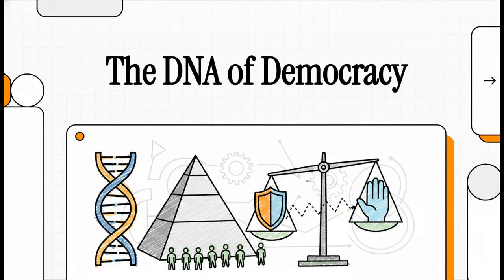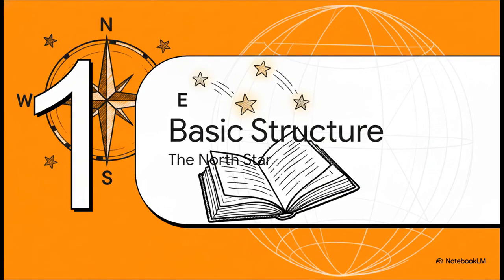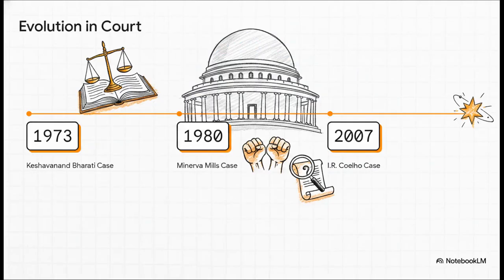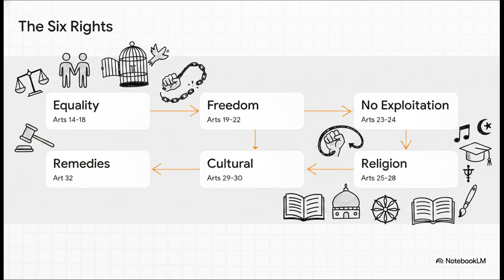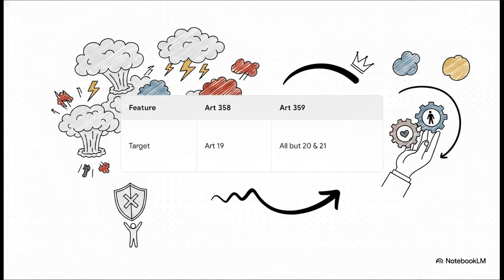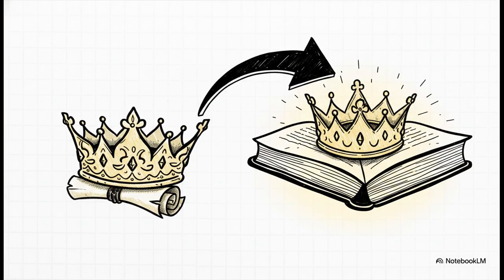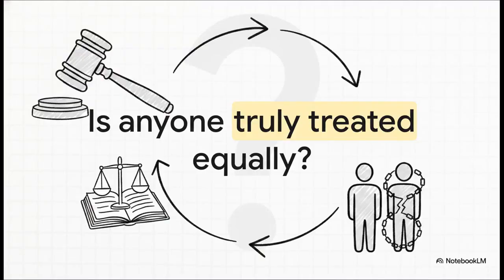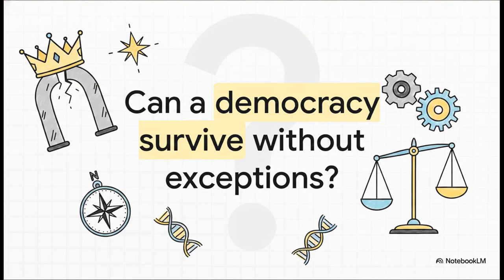Indian Polity Masterclass | Article 14-18 Fundamental Rights + Basic Structure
Dive deep into the Soul of the Indian Constitution 🇮🇳 and understand how Fundamental Rights and the Basic Structure Doctrine protect Indian democracy.

In this video, we cover:
✔️ Six Categories of Fundamental Rights
✔️ Equality Before Law & Equal Protection of Laws
✔️ Rights During National Emergency
✔️ Judicial Review & the Ninth Schedule
✔️ Basic Structure Doctrine Explained Simply
✔️ Important Articles like 14–32, 359, and more

This topic is extremely important for:
📚 UPSC Aspirants
📚 SSC / State PCS Students
📚 Judiciary & Law Students
📚 Anyone interested in Indian Polity

Understand the constitutional values of Justice, Liberty, Equality, and Rule of Law in the simplest way possible.